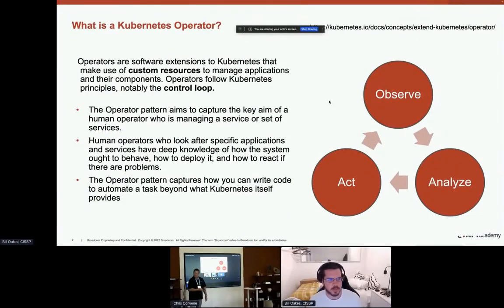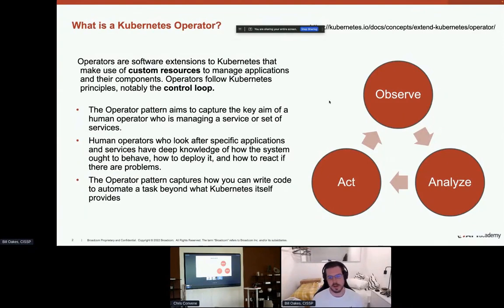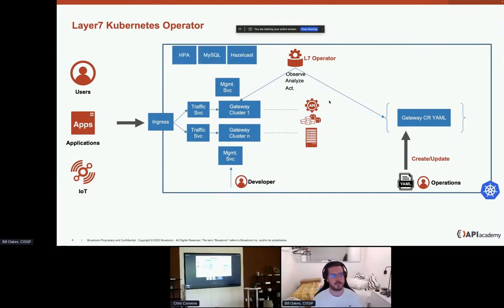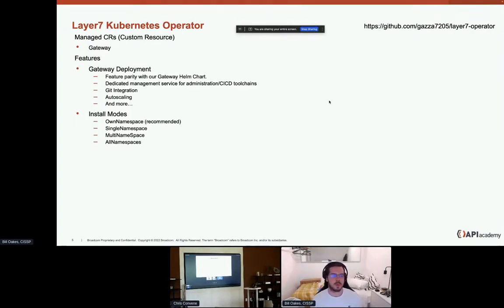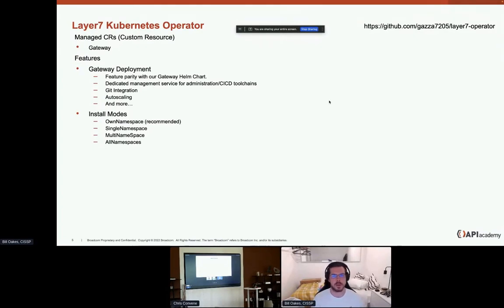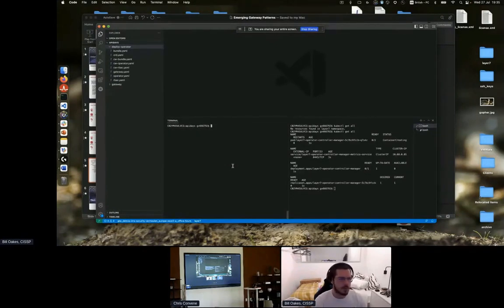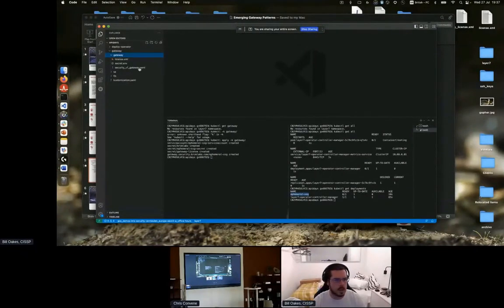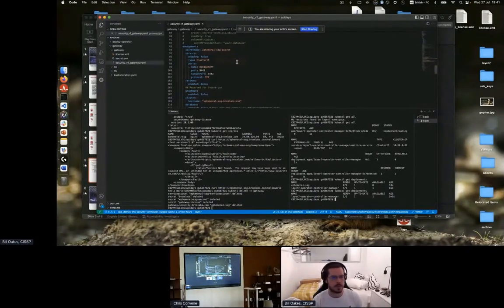Emerging Gateway Patterns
At the API Academy Workshop done in conjunction with Apidays NYC 2022, Gary discusses emerging gateway patterns and how to prepare for them.